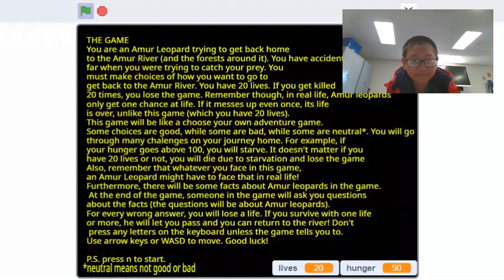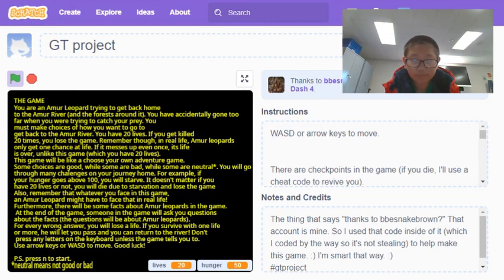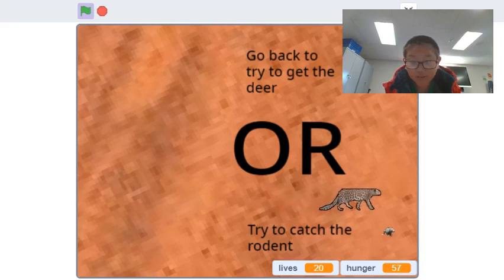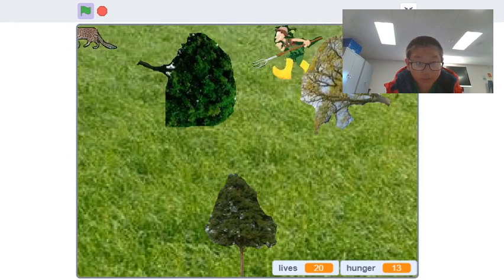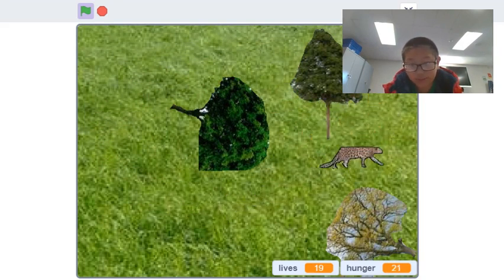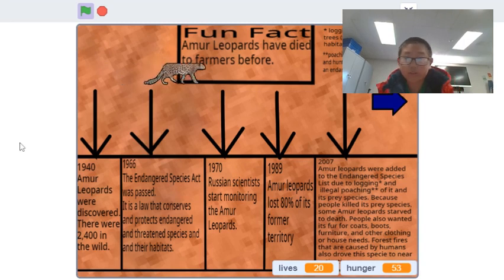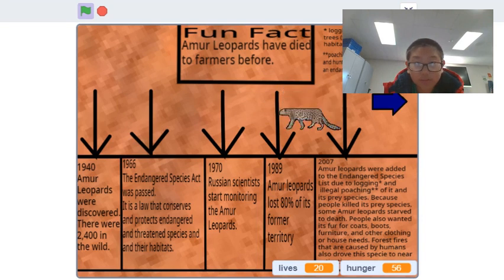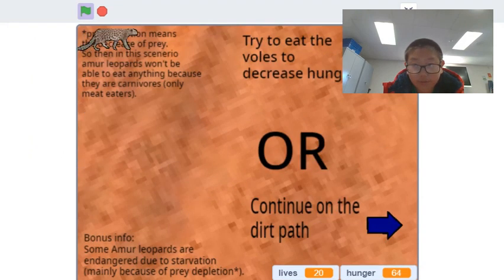Steven Li BBE 5